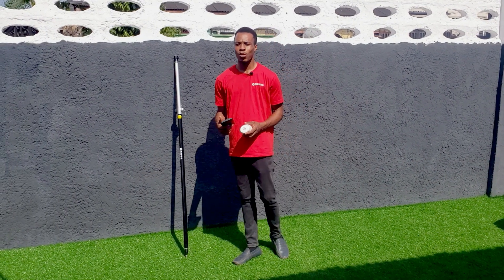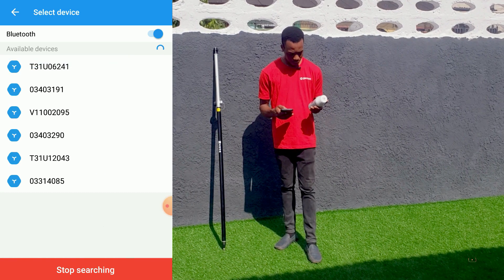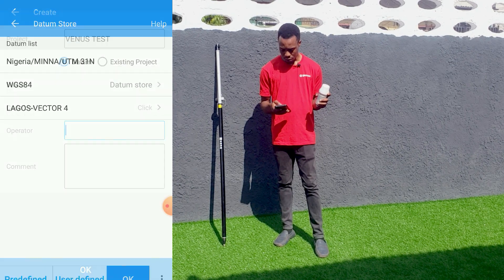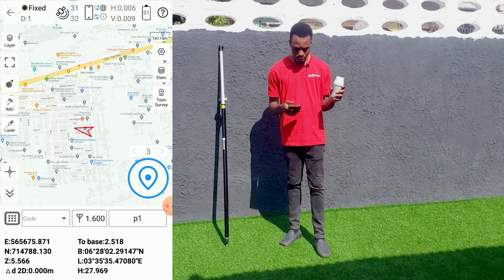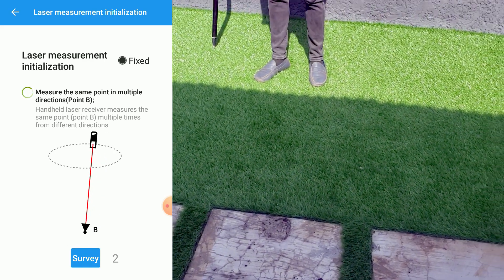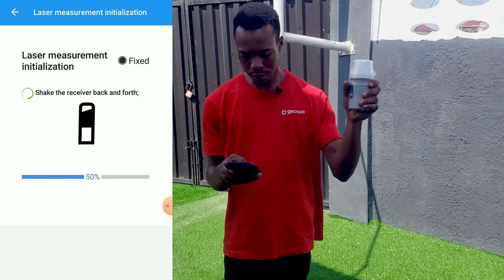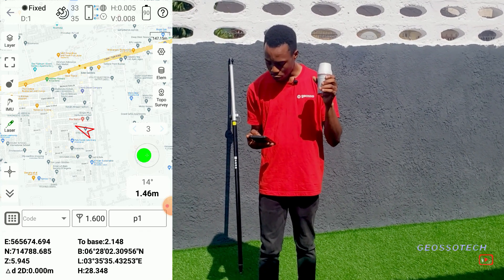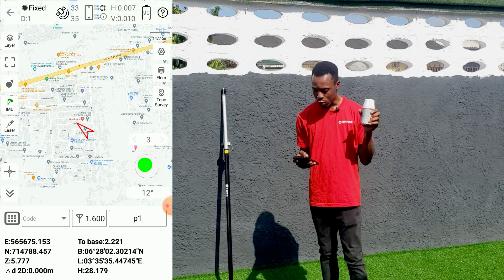GNSS TUTORIAL - VENUS RTK LASER SETUP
How to set up your Venus Laser RTK for survey.